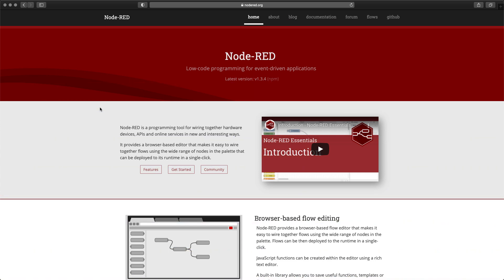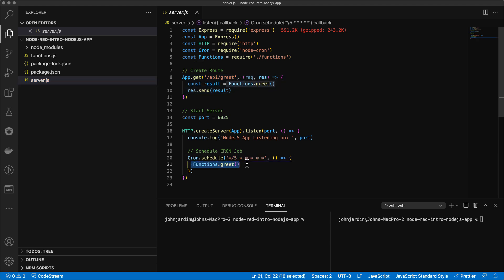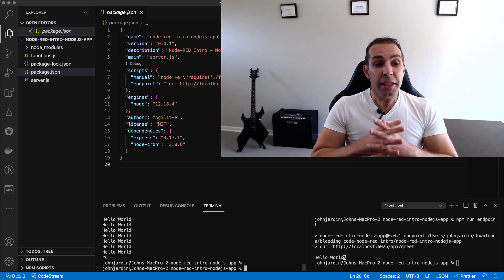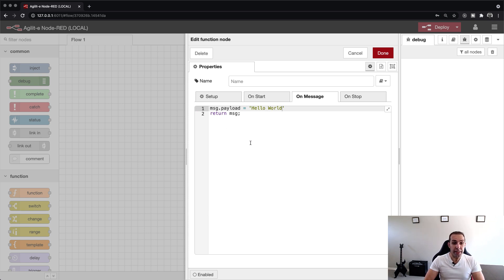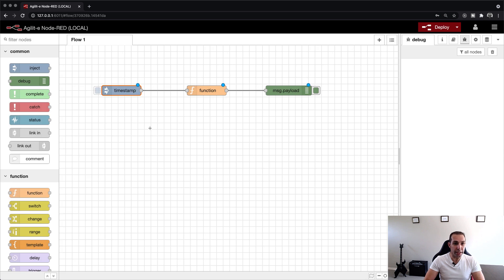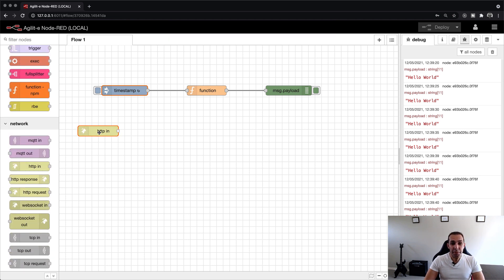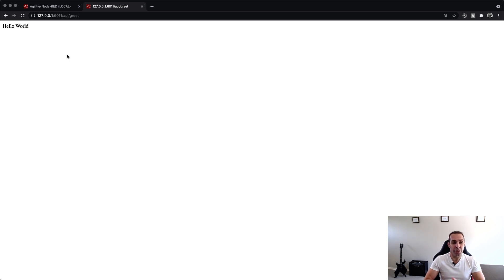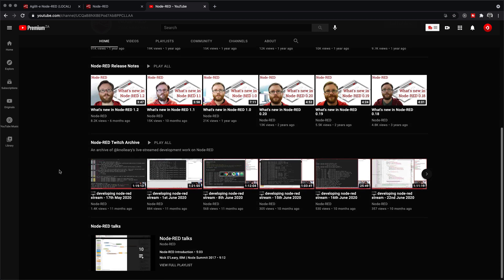Visual Node JS Programming Using Node-RED 🧰 | Node-RED Series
Introduction video showing how Node-RED speeds up development compared to native Node JS.

TITLE: Visual Node JS Programming Using Node-RED

CHAPTERS:
0:00 Introduction
0:41 Express Node JS App Demonstration
2:42 Node-RED Flow Demonstration
6:32 Video summary and Series Introduction
7:06 Node-RED Online Resources